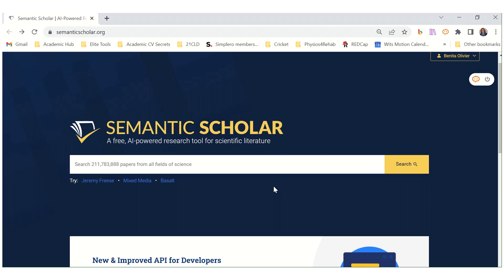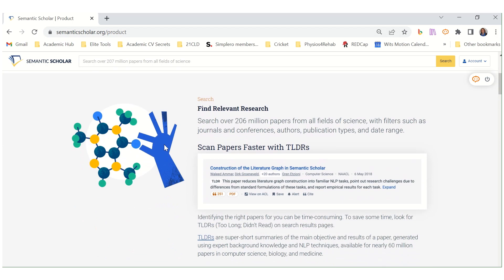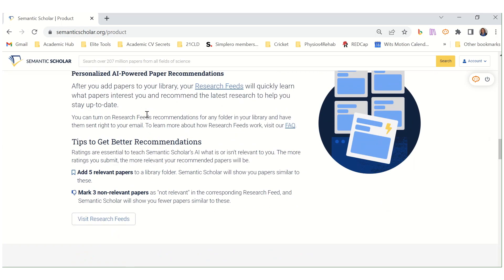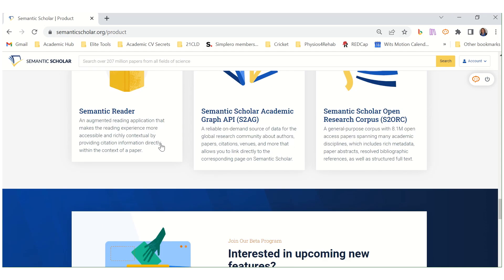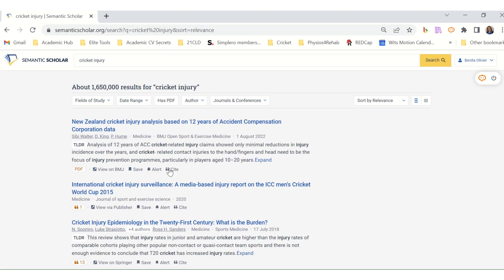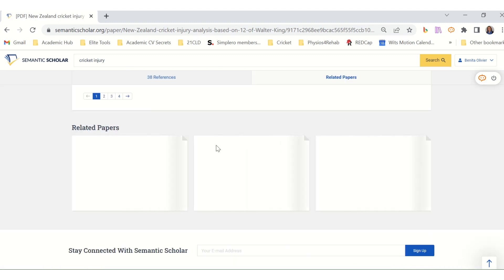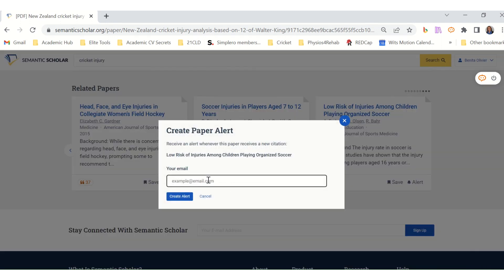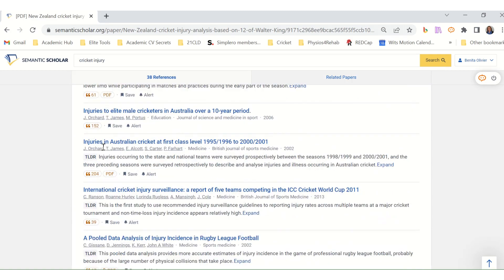Semantic Scholar | AI for Researchers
Semantic Scholar is an artificial intelligence (AI) tool for researchers and postgraduate students that helps you find research papers as well as related studies. You can create a library and it can create a citation for you. You can also create an alert to get notified when new papers are published in your area or even when a specific paper gets cited.

Create an account and add a term to the search bar. From there you can click around to make it do what you want it to do.

What does it cost? Freeeee!